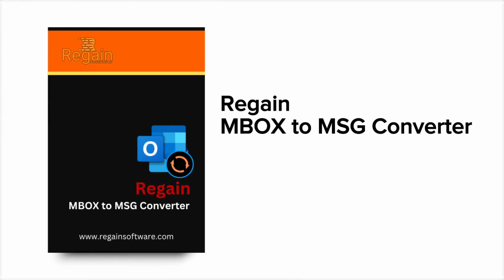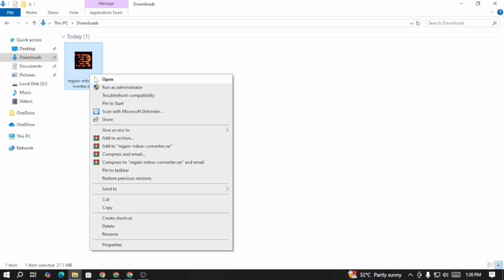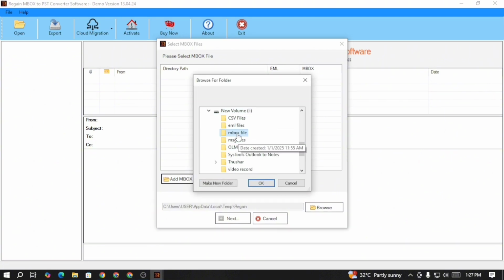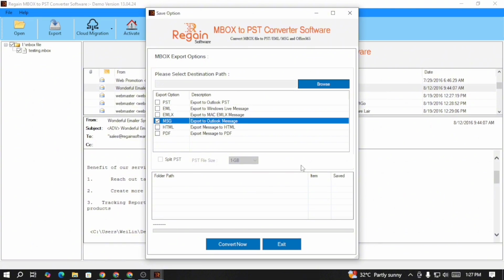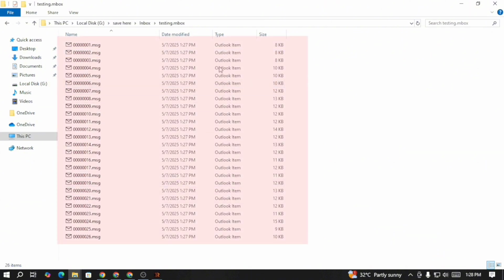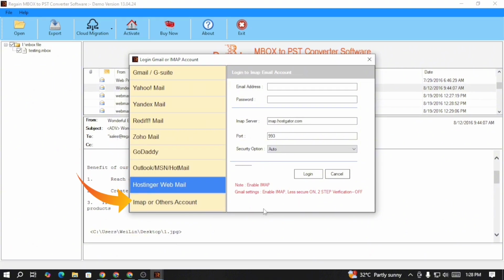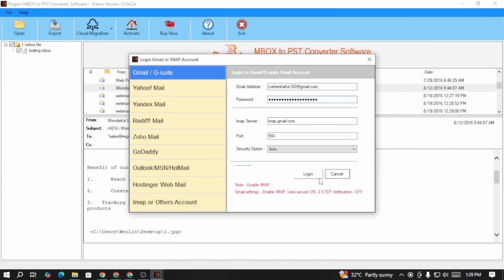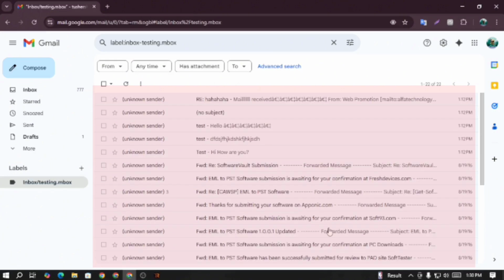How to Convert MBOX Files into MSG Format? | Regain MBOX to MSG Converter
Need to convert MBOX files into MSG format quickly and accurately? This video tutorial shows you how to use the Regain MBOX to MSG Converter — a reliable tool designed to export MBOX emails into MSG files without data loss or formatting issues.

🔧 Key Features:

✅Supports all major MBOX-based email clients (Thunderbird, Apple Mail, etc.)
✅Converts MBOX files to MSG format with original structure intact
✅Batch conversion supported
✅User-friendly and intuitive interface

💡 Pro Tip: MSG files are ideal for Microsoft Outlook users. If you're managing emails in Outlook, converting to MSG format can make organization and sharing much easier!